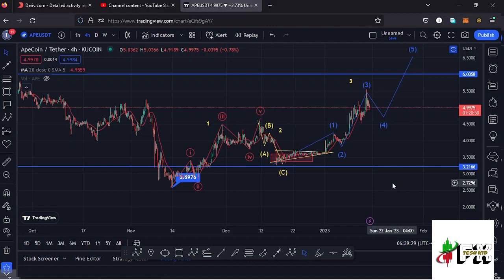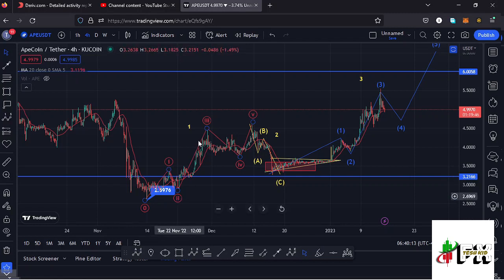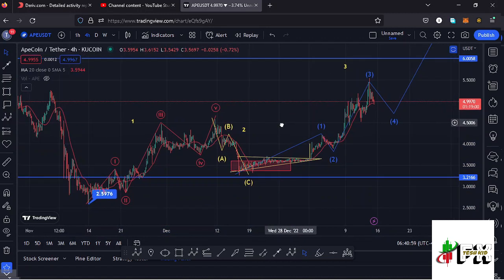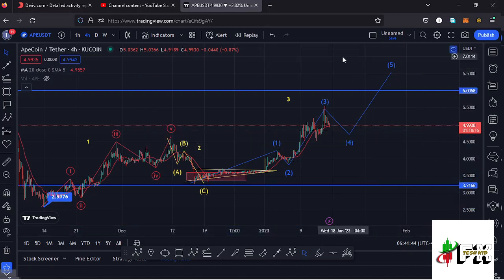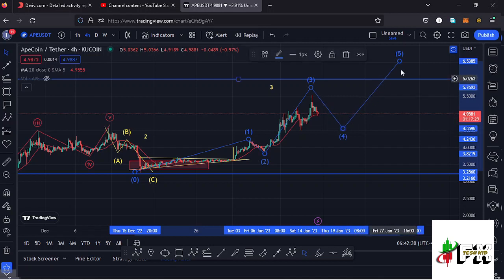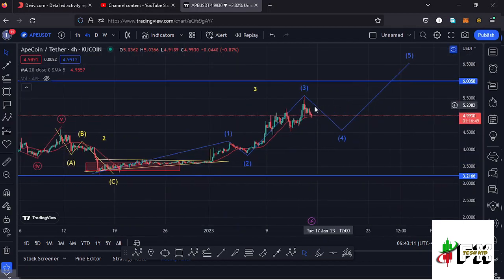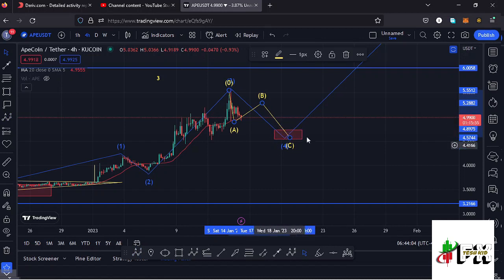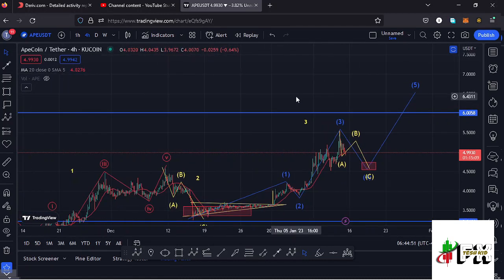🚨APE COIN (APE) 99% OF INVESTORS WILL MISS OUT ON THIS !!GET READY NOW